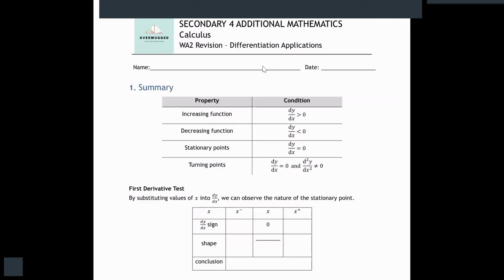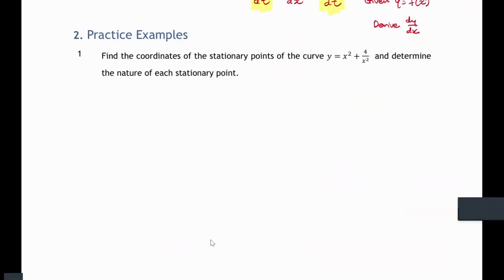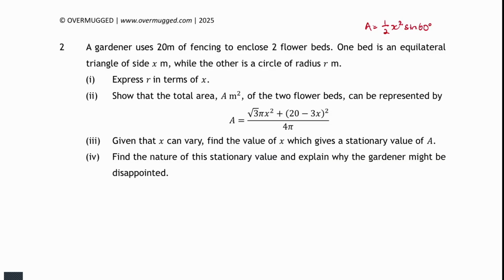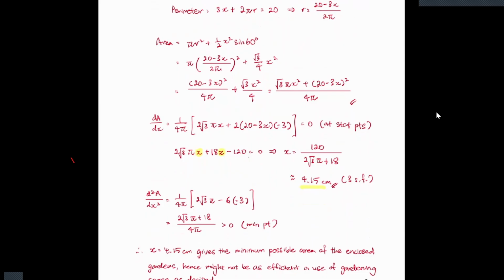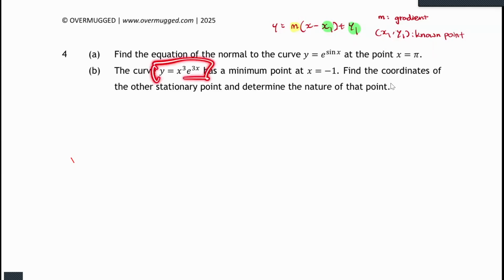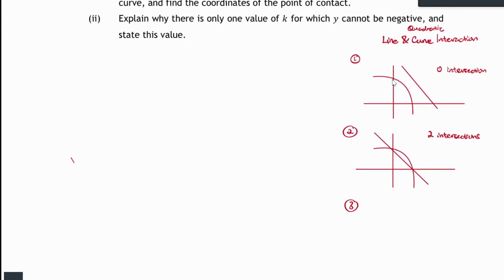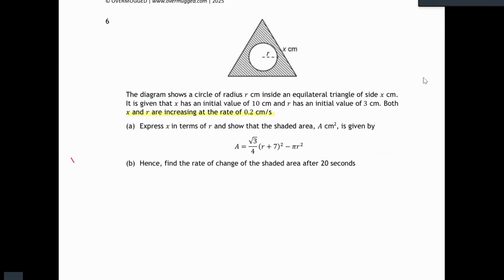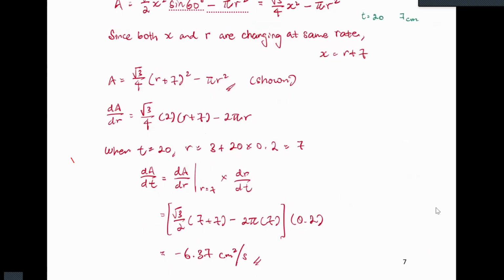Sec 4 A-Math - Applications of Differentiation [WA2 Revision Sessions 2025]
Didn't manage to attend our WA2 Online Revision Sessions?
Download the worksheet in our O-Level telegram channel and follow along for revision!